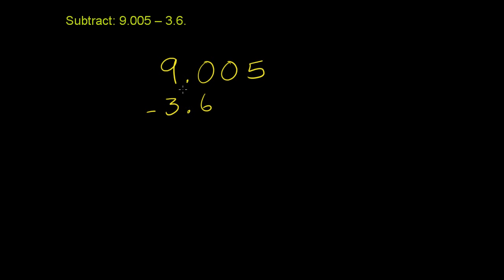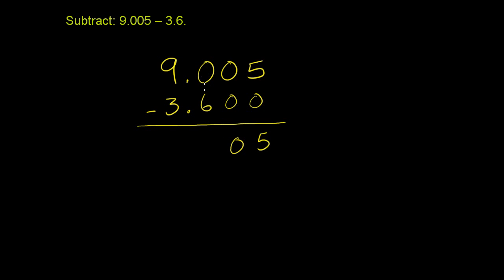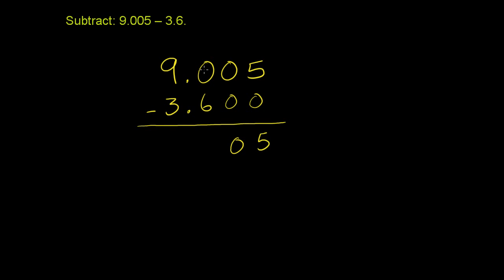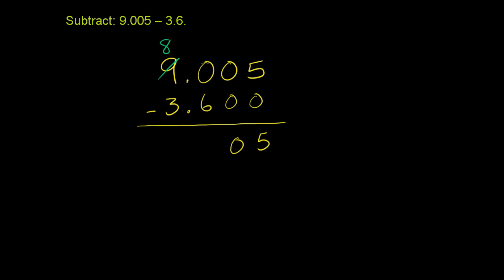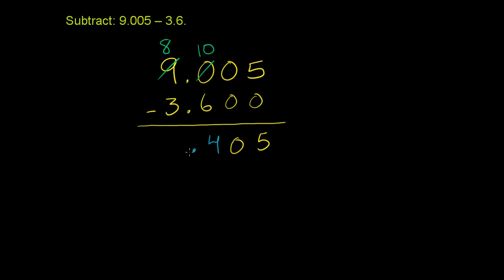077 Subtracting Decimals.mp4